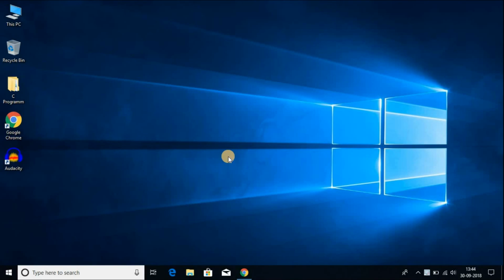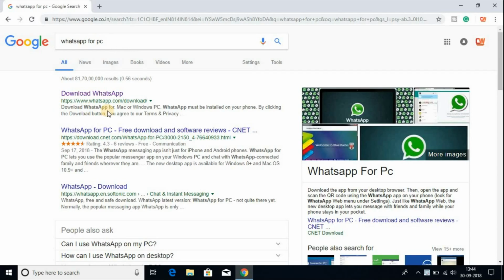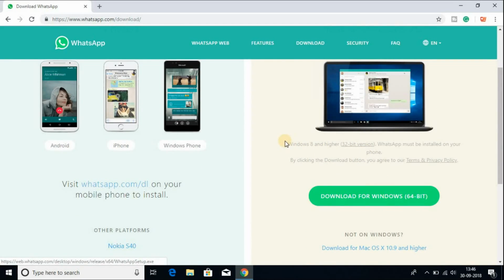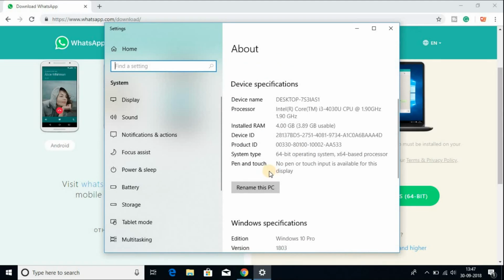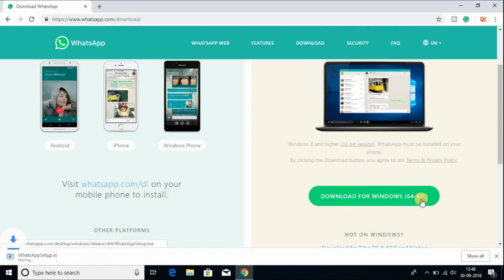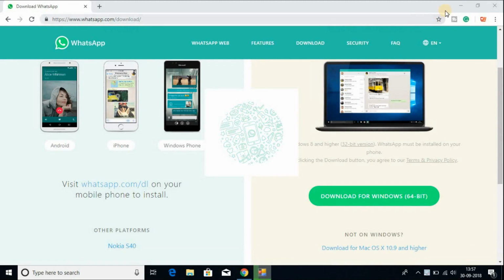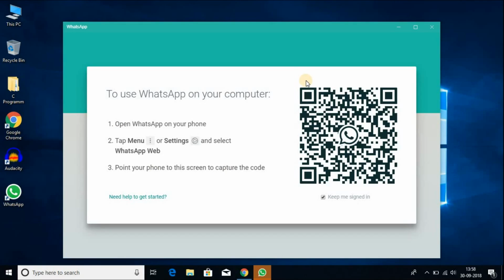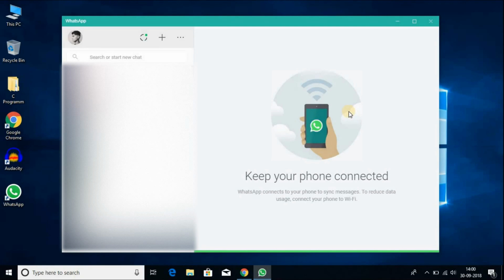How To Install WhatsApp On Windows 10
In this video, we are going to learn How To Install WhatsApp on Windows 10. How to download and install WhatsApp on Windows 10 without installing any third-party software. You can download WhatsApp for Windows from the official website of WhatsApp.